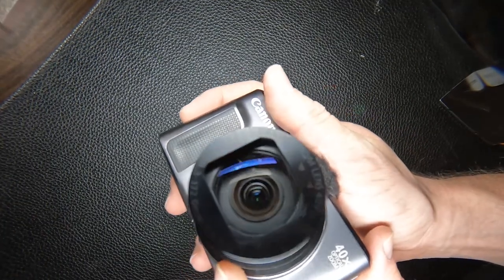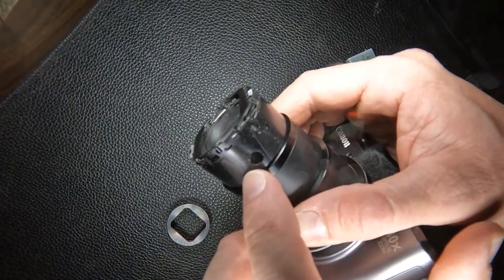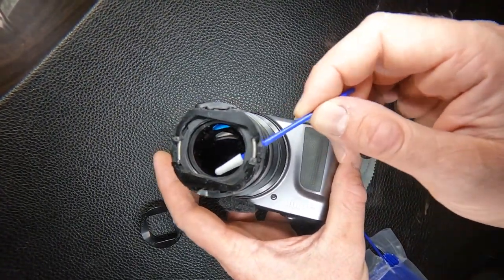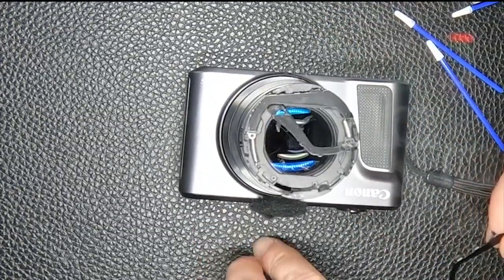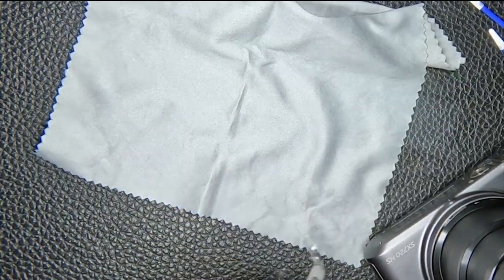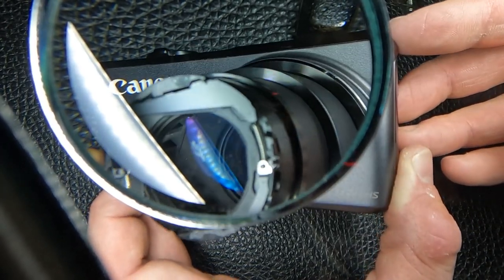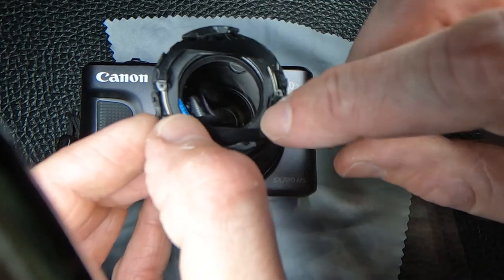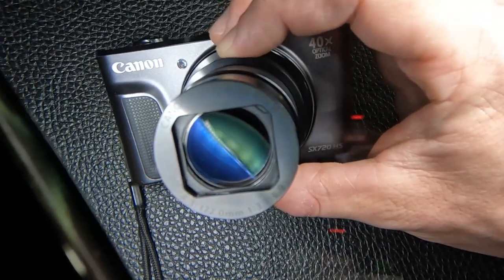Canon PowerShot Inside Lens Cleaning and Lens Curtain Reassembly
I clean the inside of Canon PowerShot SX720 HS lens. This could probably work for other models of PowerShot as well.

I also show how the lens curtain is reassembled in case of accidental disassembly. The lens curtain does not need to be removed for cleaning but may fall apart during the cleaning procedure and be difficult to reassemble.